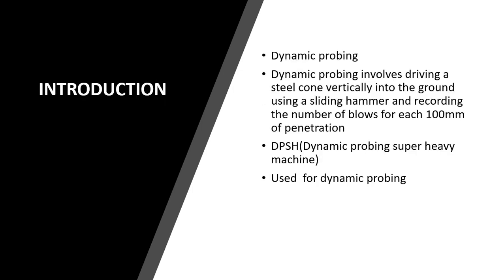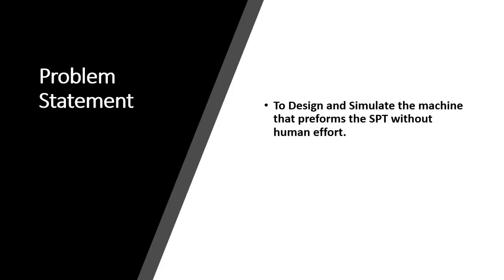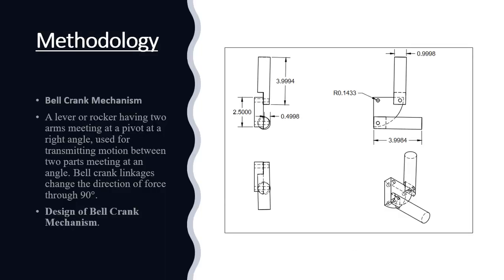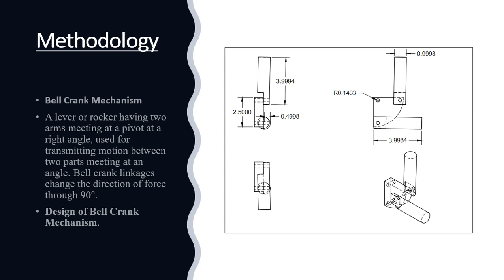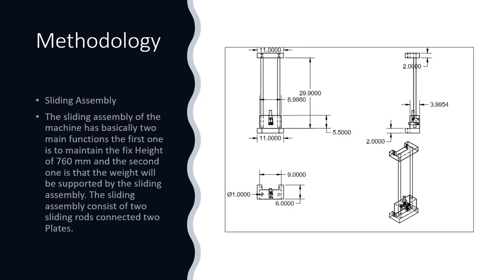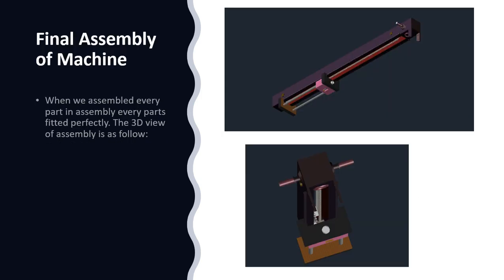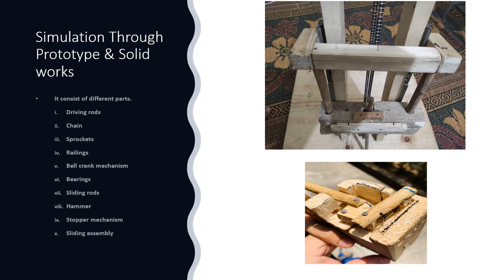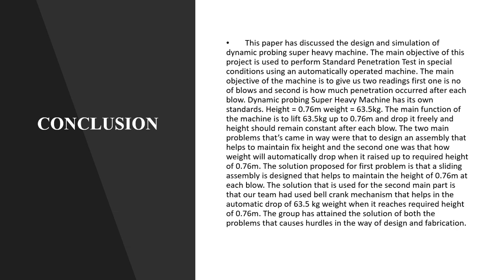Engr. Inzimam Khalidullah Presentation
Design and Simulation of Dynamic Probing Super Heavy Machine used for Geotechnical Investigations